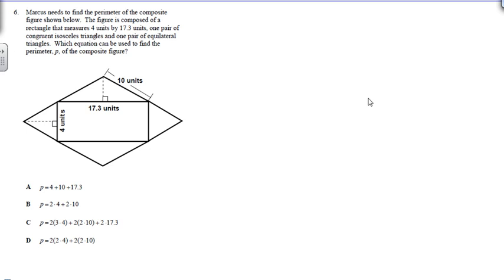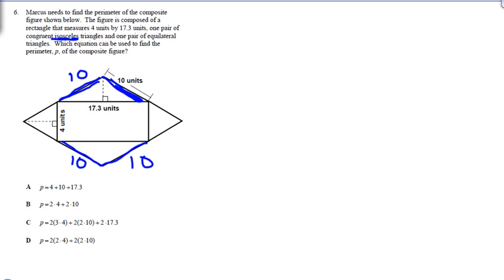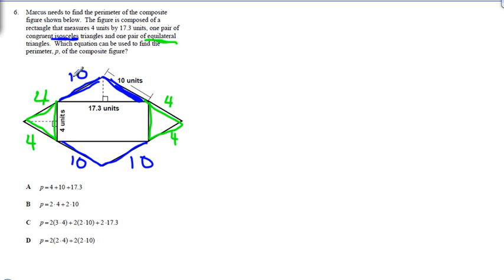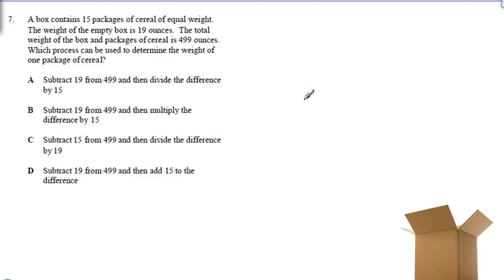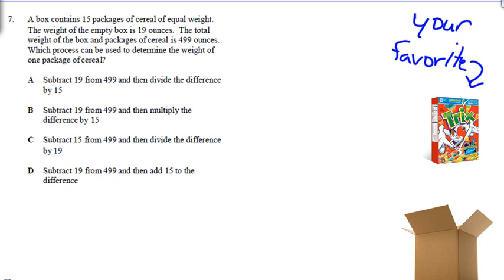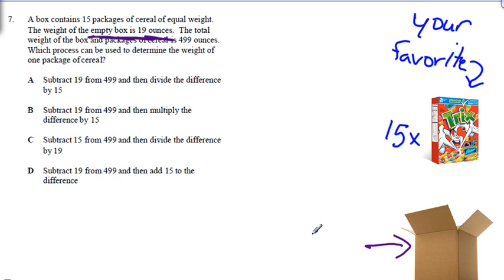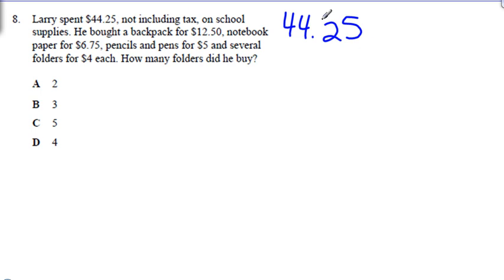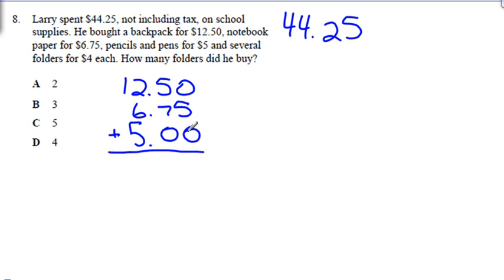equations quiz part 2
Shoutout today goes to Joey for actually showing up to tutorials to help bring his grade up and get help with this homework